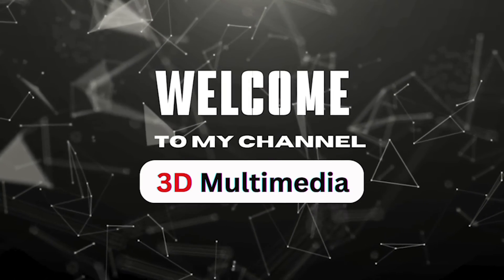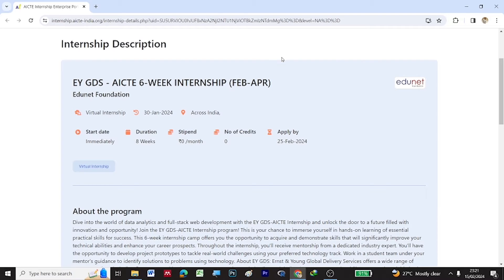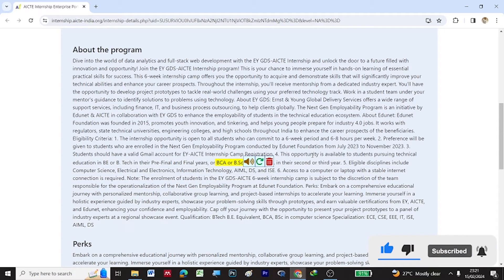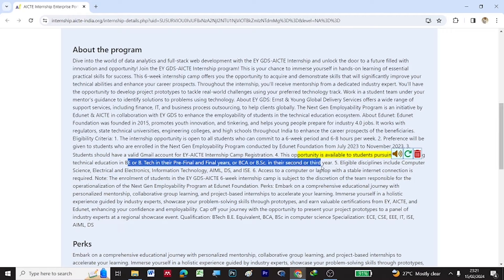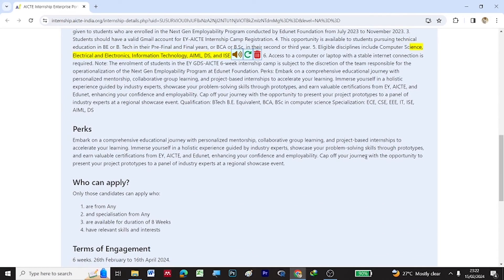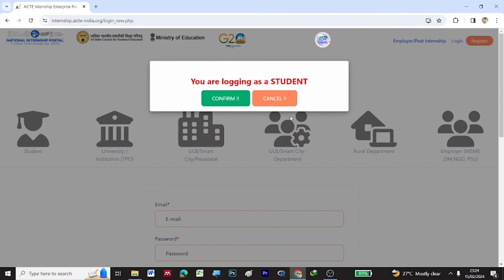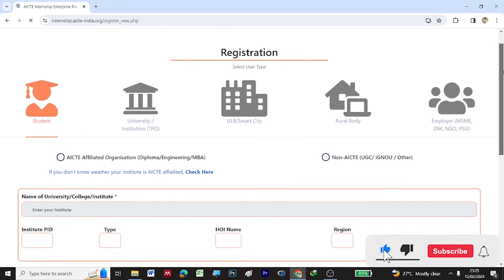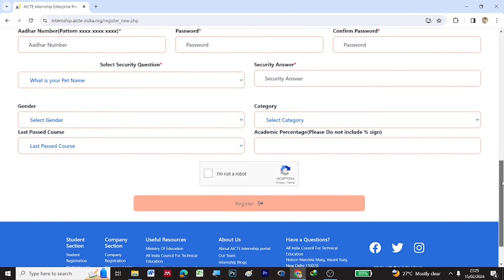AICTE Virtual Internship with Free Training | Full Stack Web Development free course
This Video is about free virtual internship with AICTE and EY-GDS.

Tata Micro Internship Training with Certification

Topics Covered
free virtual internship
virtual internship for 2024 passouts
virtual internship for 2025 passouts
virtual internship with free training
aicte free virtual internship
aicte free training
Internship Certificate
online courses
free courses
online certification courses
online training
learn online For Free
free training courses
free online courses
free online workshop
free online courses with  any qualification
machine learning free course with certificate
free courses
massive open online courses
tata internship 2023
internship for college students
internship for college students 2024
internship for college students 2025
internship 2024
work From Home Internship
online Internship
cyber security Internship
cyber security Internship 2024